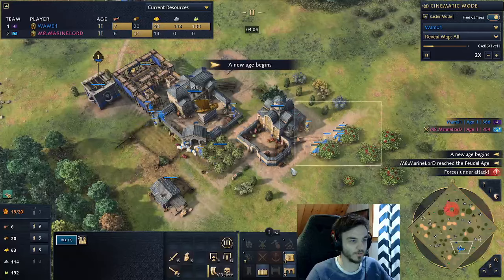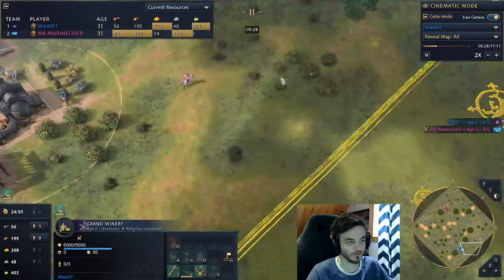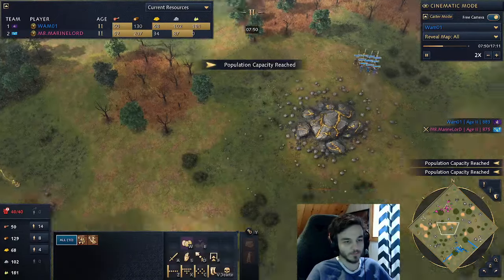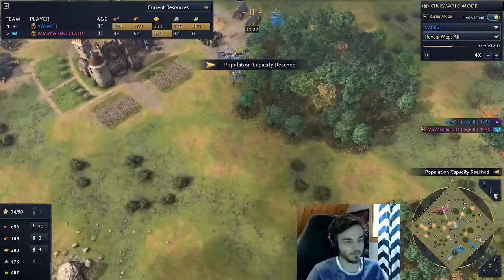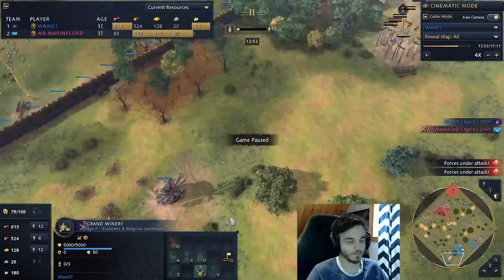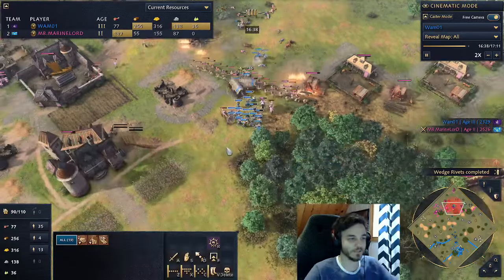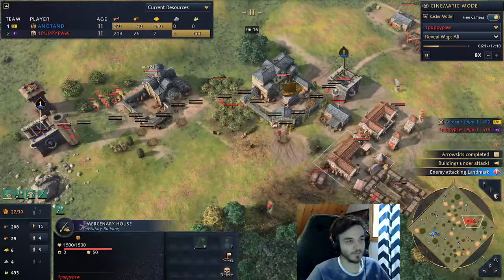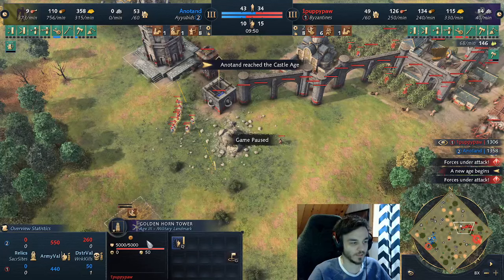How to Play Byzantines Aggressively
Short-form guide content